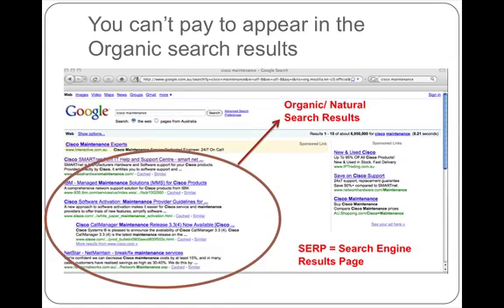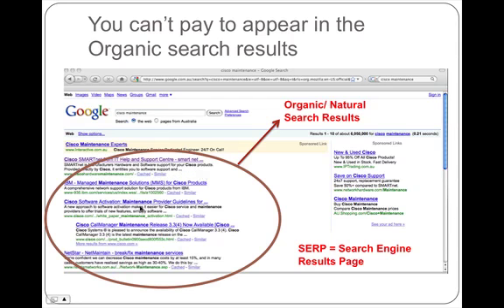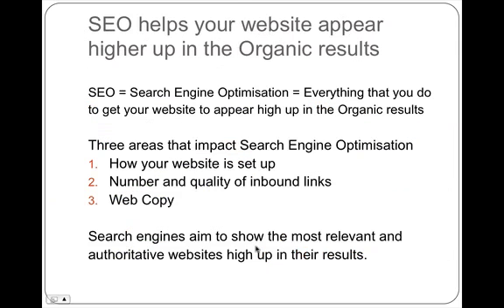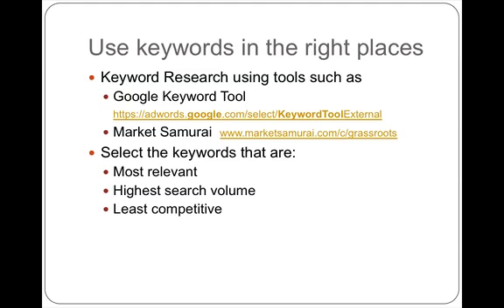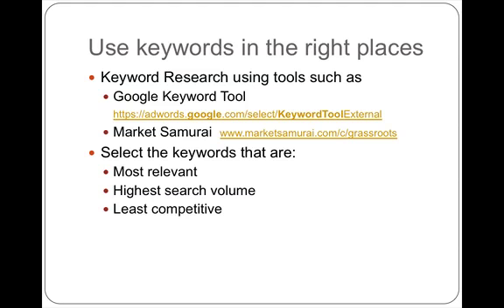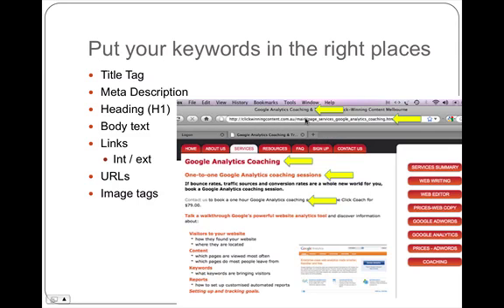What you can't pay for in Google - Organic Results and SEO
Find out what you can't pay for in Google and how you can help your website appear there